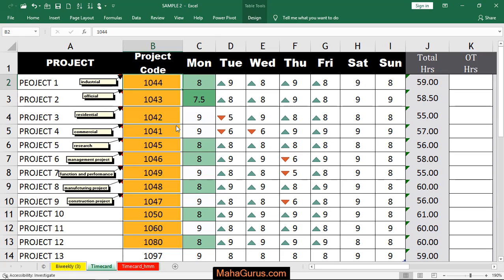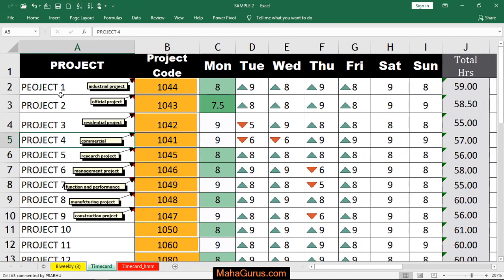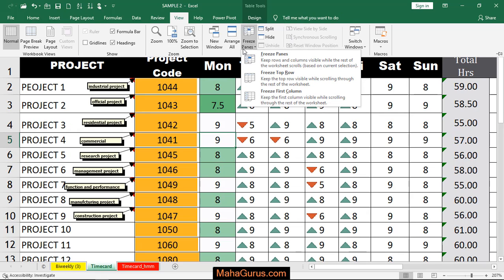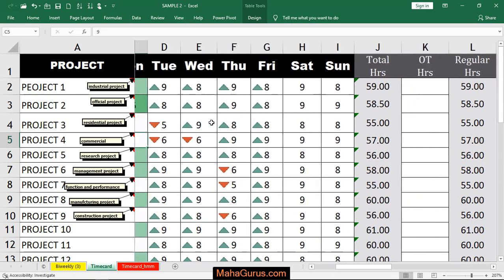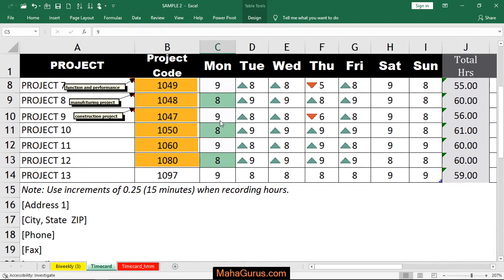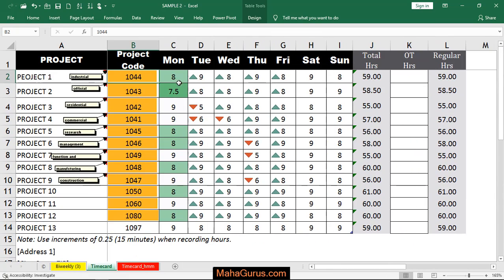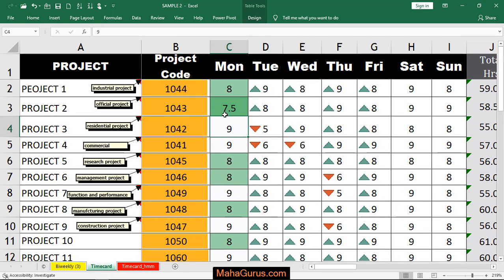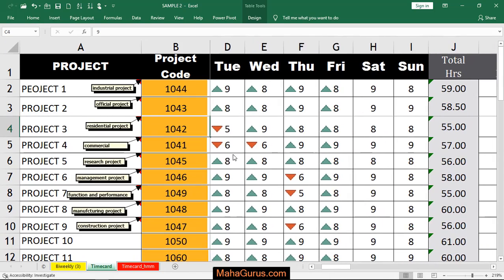How to Freeze Panes in excel- Freeze Panes in excel Tutorial